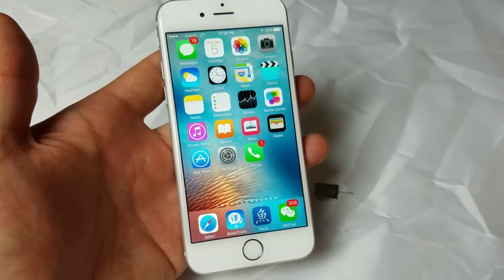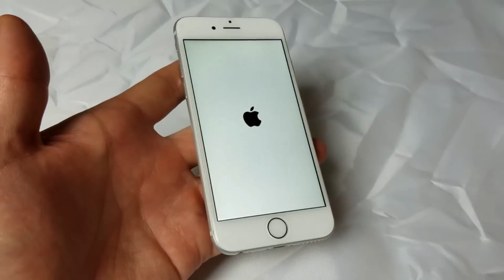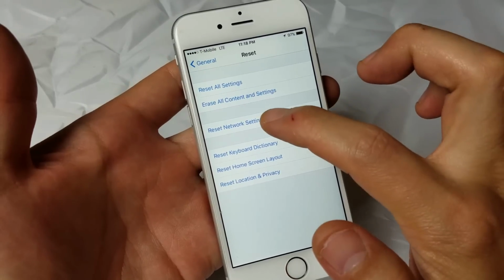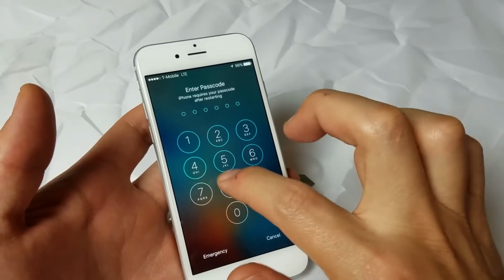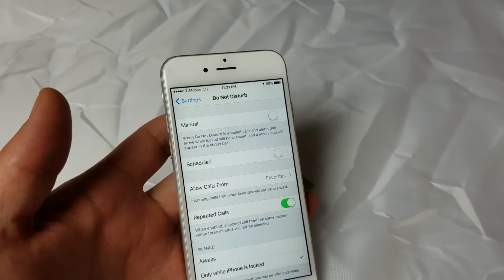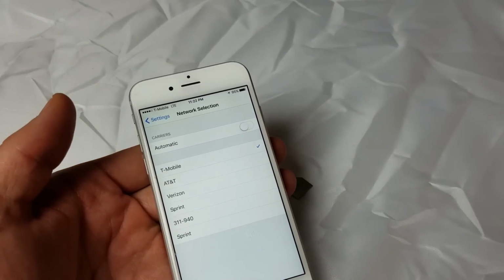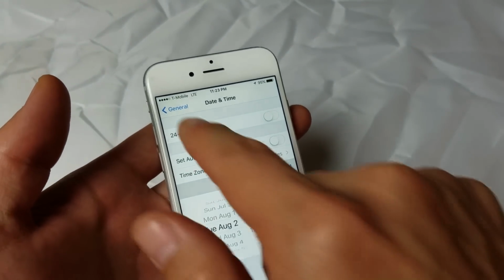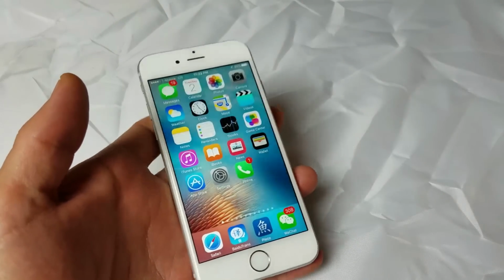ALL IPHONES: NO SERVICE OR SEARCHING PROBLEM - TRY THESE STEPS FIRST!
This goes for all the iphones 3, 4, 5, 6, 6s, Plus, etc. If your iphone is experiencing the no signal or constantly searching issue try these steps before going to your mobile carrier as you may be wasting your time or have them do the same steps in this video. Make sure you do every step as sometimes a combination of these steps will get you a solid signal to your carrier.

If none of these options worked you may want to look into your APN settings. If you still need assistance please let me know.